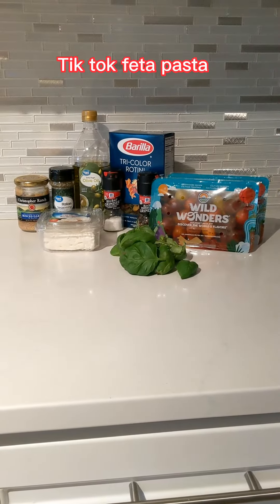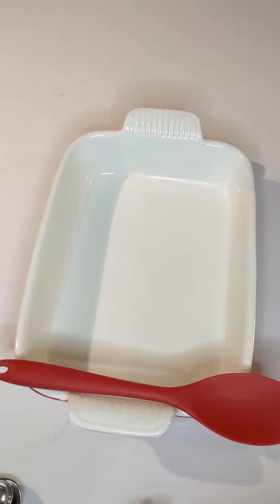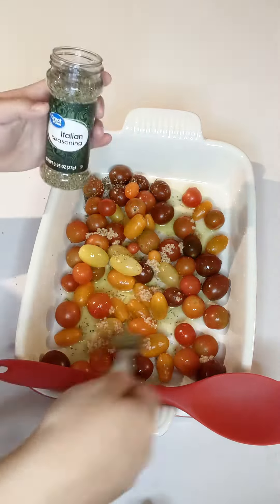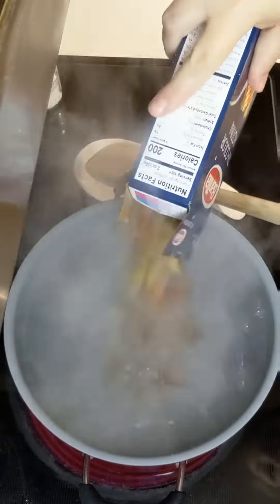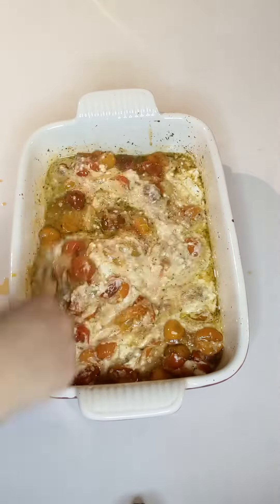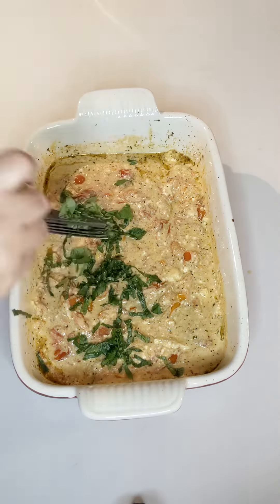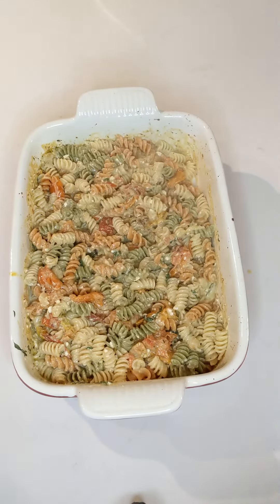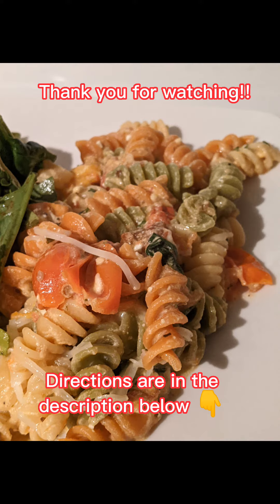Tik Tok feta pasta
Ingredients:
2 pints of grape tomatoes
2 1/2 Tablespoons of Olive oil
1 block of feta cheese
Salt and pepper to taste
1/2 Tablespoon of Italian seasoning
1 Tablespoon of garlic (good w. or w.o)
12oz box of pasta (water/salt)
Approximately 1 cup of fresh basil

Directions:
Place your washed tomatoes in a 9x13 baking dish. Add two tablespoons of olive oil, a tablespoon of garlic, a half tablespoon of Italian seasoning, salt and pepper and mix untill everything is coated. Leave room in the center for the block of feta cheese drizzle a little olive oil on top and some Italian seasoning. Place in a preheated oven at 350° for about 25 to 30 minutes. Next work on your pasta and cook according to the package and drain.
When the tomatoes and feta are done using a fork smash everything together.  The tomatoe smashing can get a little messy. Once everything is smashed and mixed add in basil to the top about a cup full depending on your preference. Last step is to add the pasta and mix everything together.

This was such a super simple recipe but it packed big flavor. I definitely see what the craze was all about and would make this again! I served this with a fig and goat cheese salad.